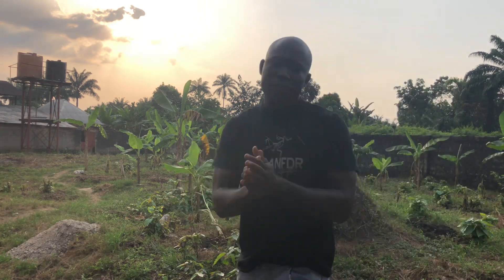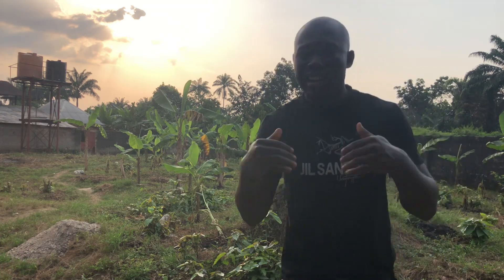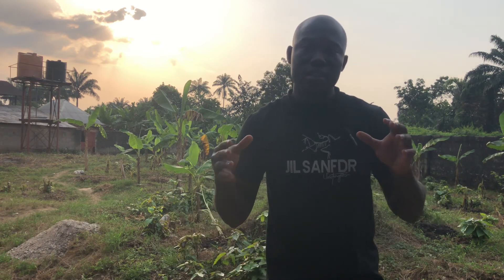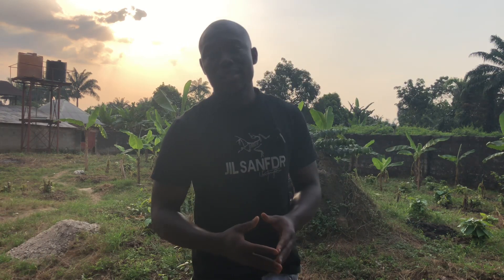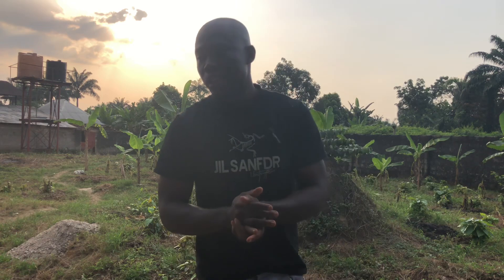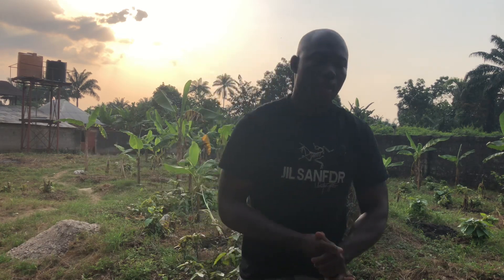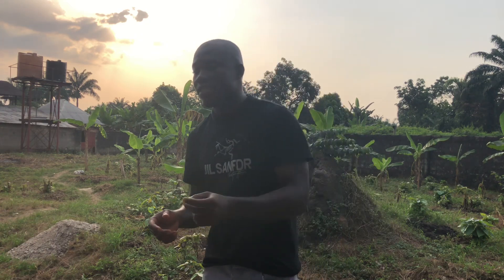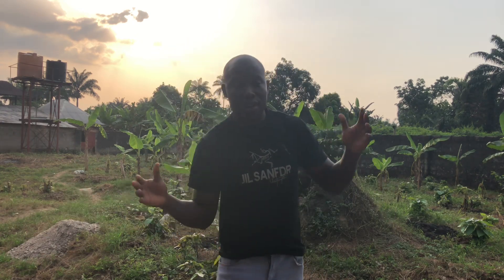How To Fasten Production At Your PIG Farm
Congratulations on watching, and gaining from my wealth of knowledge in Pig farming.